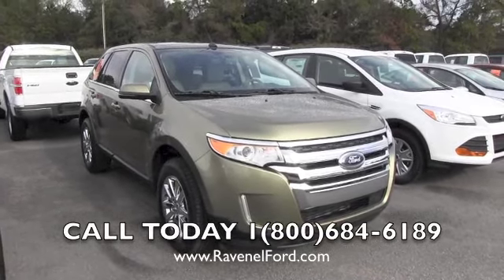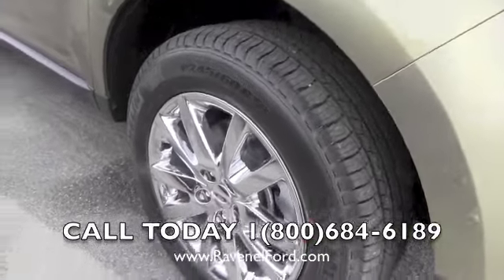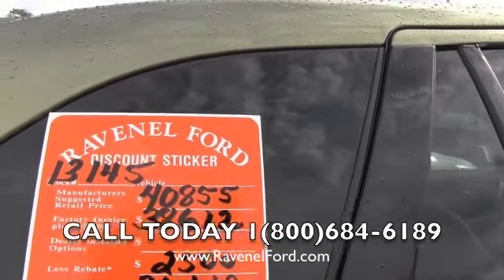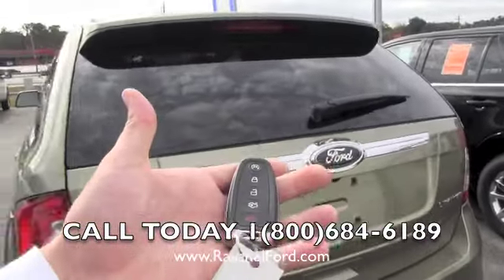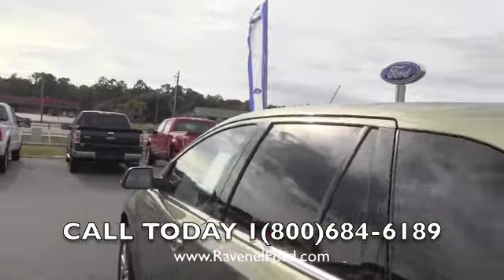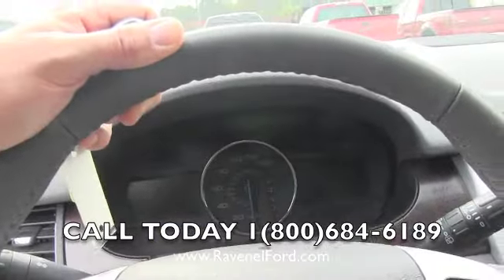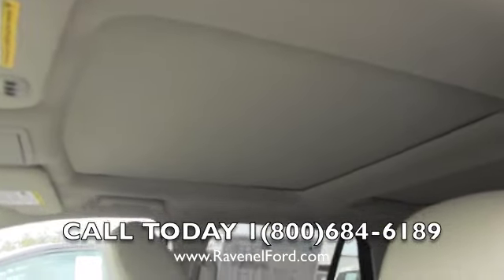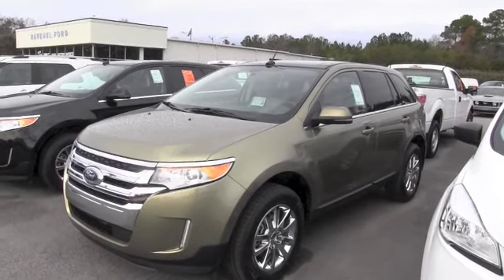2013 Ford Edge Limited Review Video * Navigation * Ginger Ale * $98 Over Invoice @ Ravenel Ford